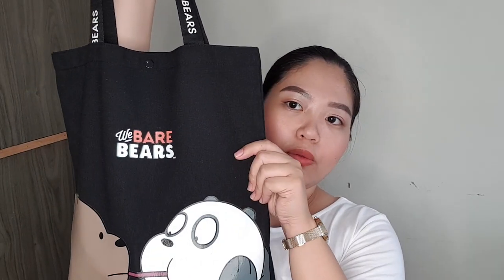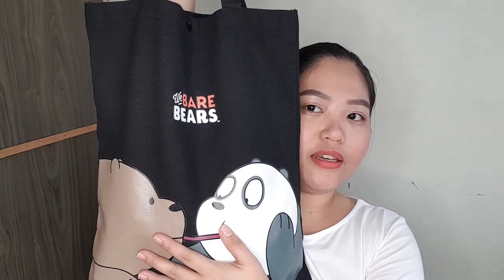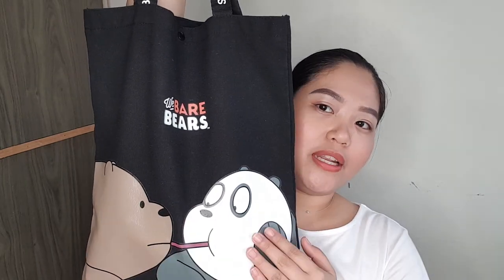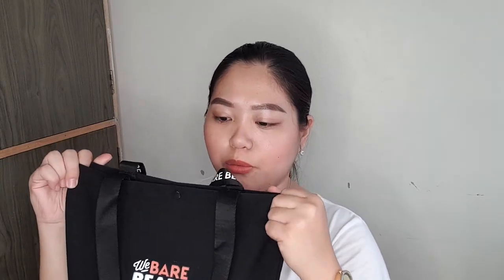Back-To-School: What's In My Bag? 2019 | Christina Morgan